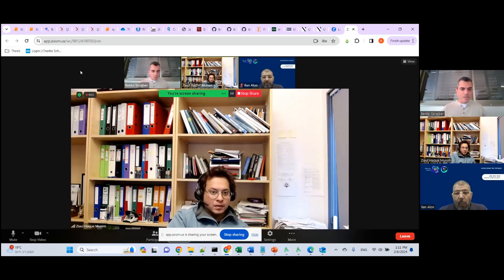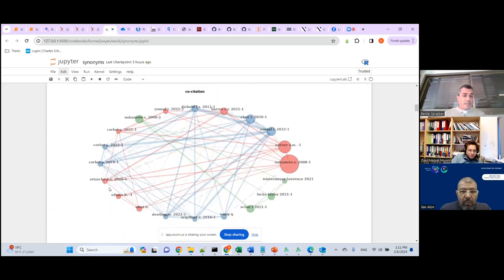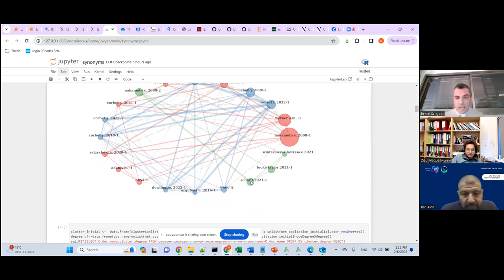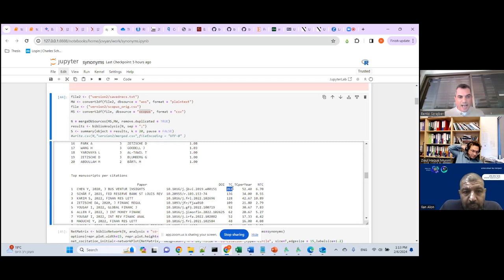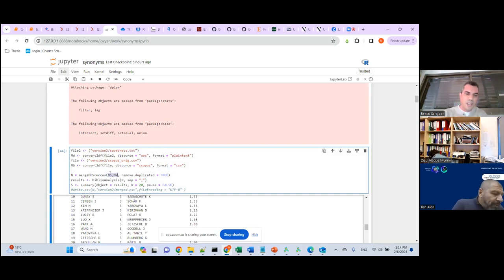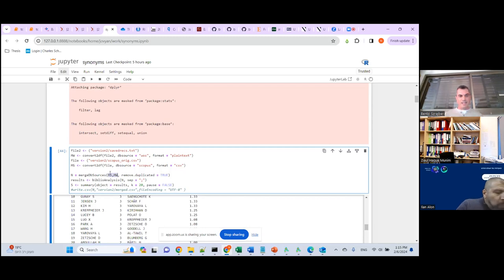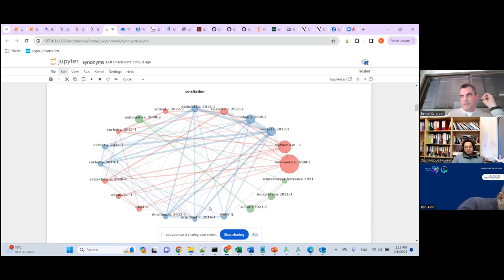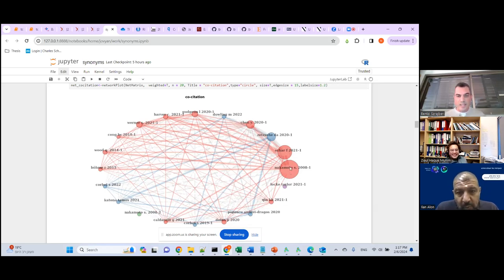Modified Co-citation Cluster Analysis | Benzion Szrajber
This tutorial discusses the pitfalls when merging bibliography data from multiple databases in bibliometric analysis and science mapping.